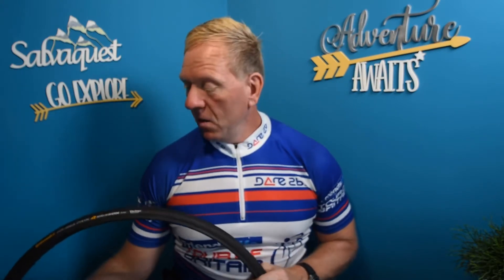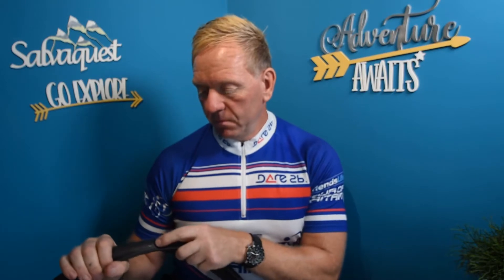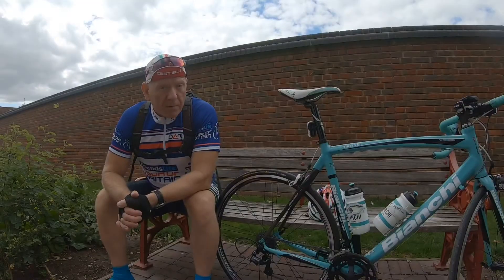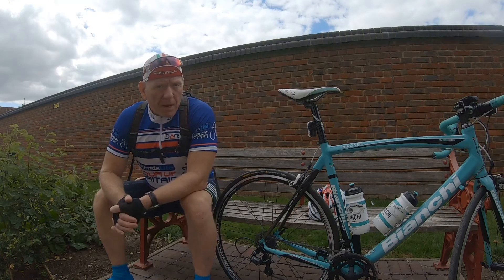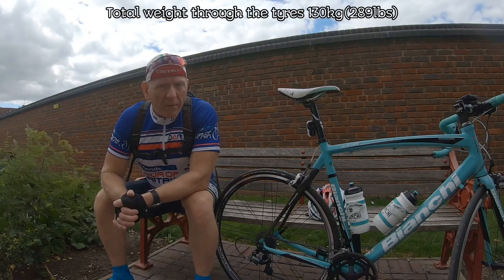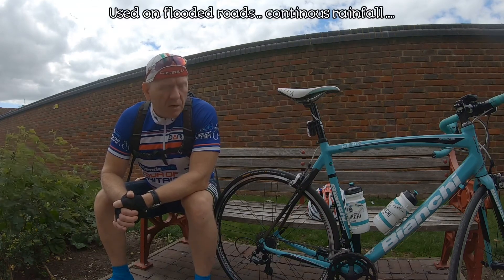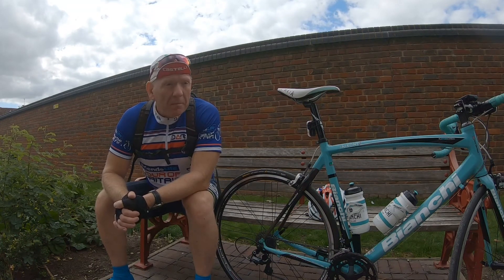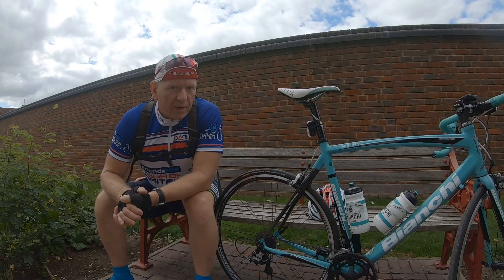Continental GRAND PRIX 4 Season Tyre Review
Real time review of the Continental GRAND PRIX 4 Season Tyre - Explained in use for real time high mileage BikePacking Tours ... heavy Laden in extreme weather conditions - rolling with 130kg .. incredibly efficient hard wearing good rolling all weather tyre.. with an extremely high level of puncture resistance as detailed within..